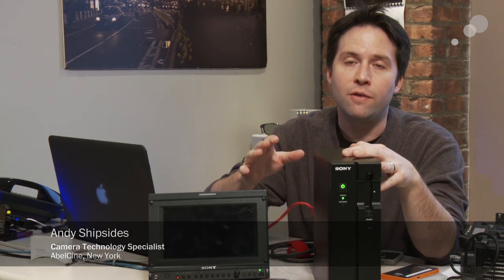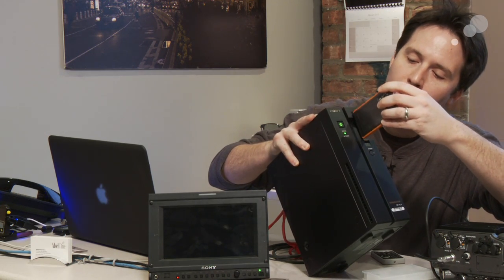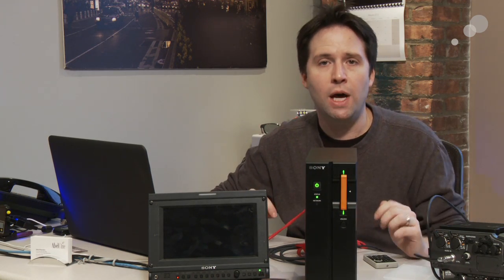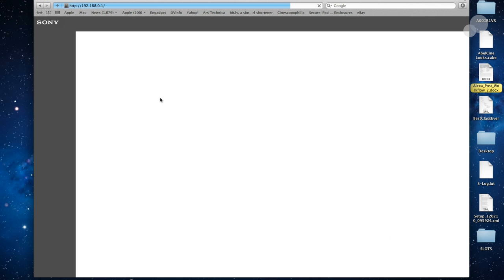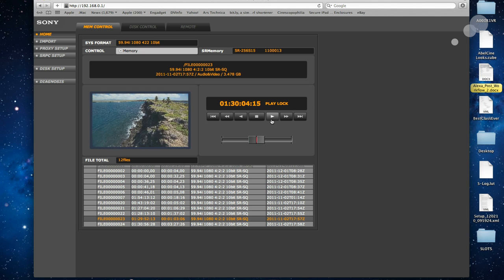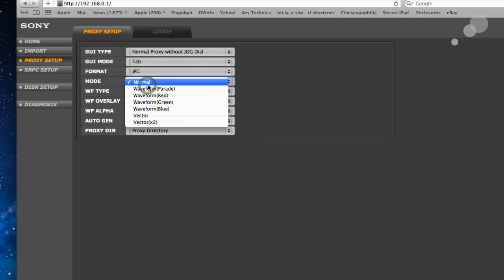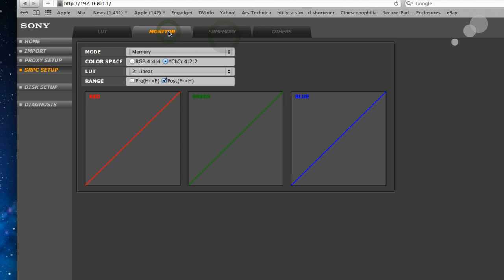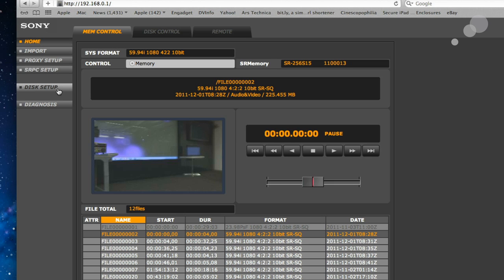F65 Workflow Part 1: Working with the SR-R1 & PC4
With the Sony F65 and the SR-R1 recorder come a new set of workflow processes. At AbelCine, we are always trying to stay ahead of the curve, even as technologies such as these are evolving. Sony's F65 and the SR-R1 both record to SRMemory cards, which are high-speed memory that enables recording of F65RAW video at up to 120 fps. To work with these cards, Sony has released the SR-PC4 and SRPC-5 transfer stations, which present a unique way of playing back and downloading content.

Like any new technology these devices can be a bit tricky to get started with, so I've put together these two videos to show how to work with SRMemory. The video above shows how to connect to the PC4 and its basic functions, and the video below shows how to mount drives to it for downloading.